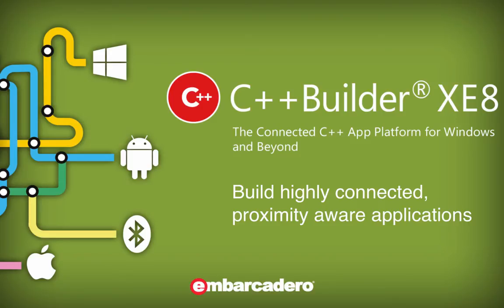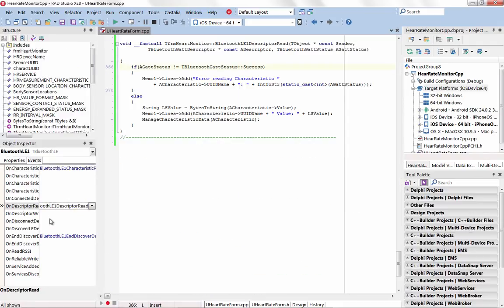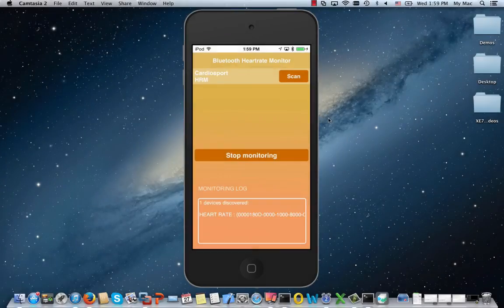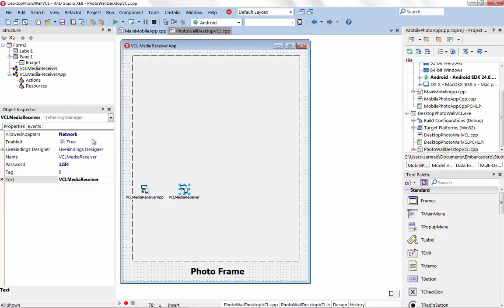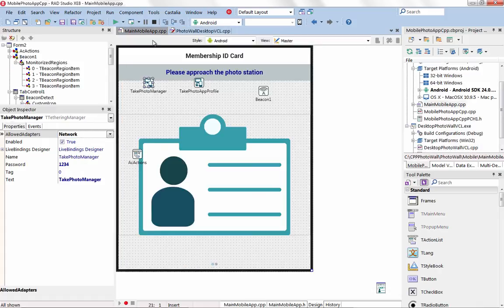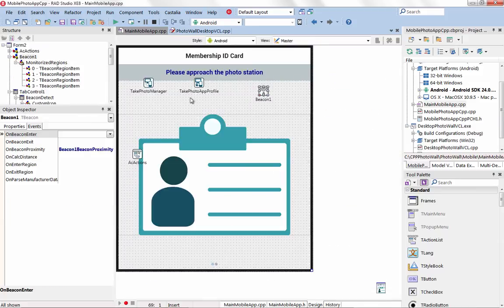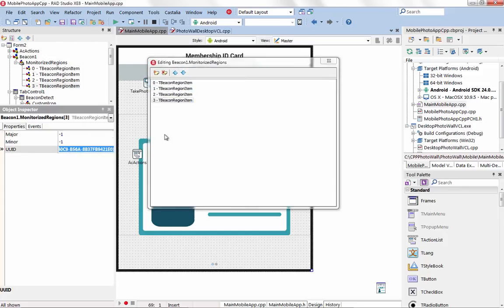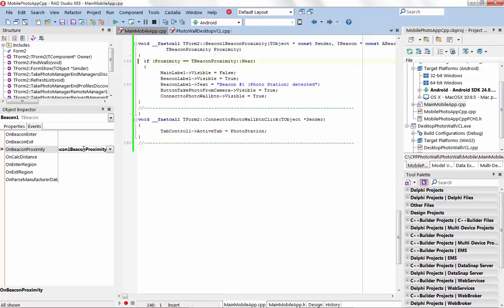Beacons, Bluetooth and App Tethering - C++Builder XE8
C++Builder XE8
The Connected C++ App Platform for Windows and Beyond

Easily extend existing VCL Windows or FireMonkey apps to mobile, wearables, and IoT solutions. Take full advantage of Internet of Things gadgets and devices that communicate over Bluetooth or WiFi.
App tethering enables you to rapidly build and extend app user experiences across multiple connected apps over different platforms, devices, and gadgets.

With Beacons, proximity awareness and personal identification are radically transforming business, retail and industrial solutions. The new Beacon component has built-in support for AltBeacons and iBeacons and easily allows you to add proximity awareness to both existing and new applications.